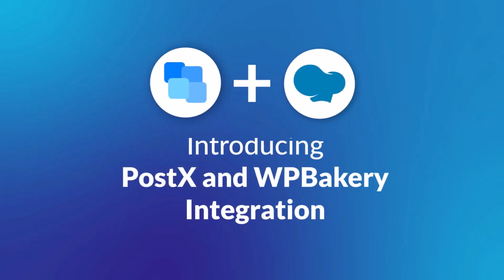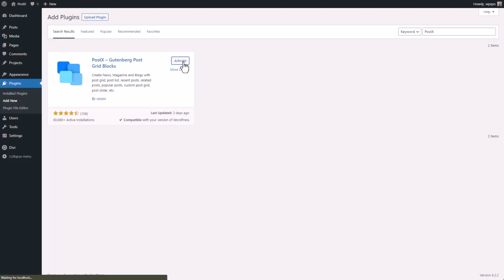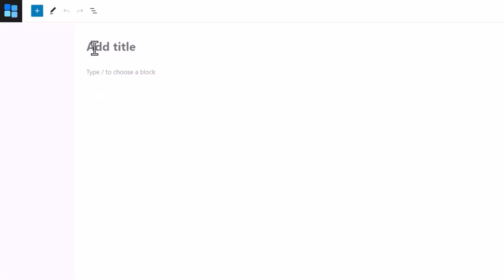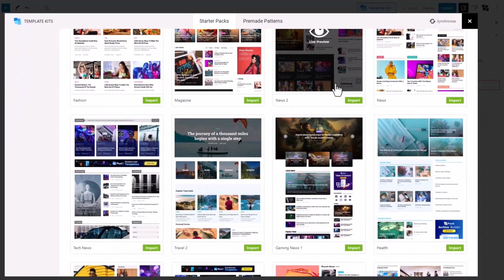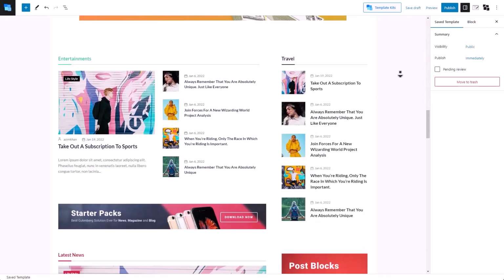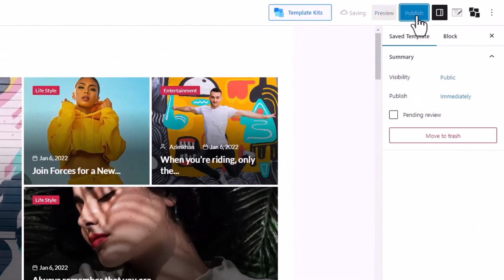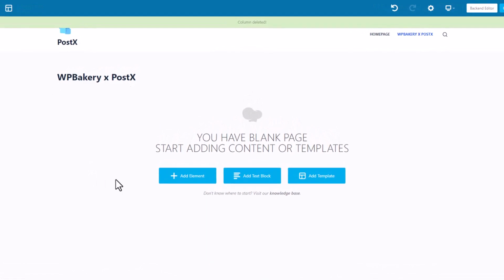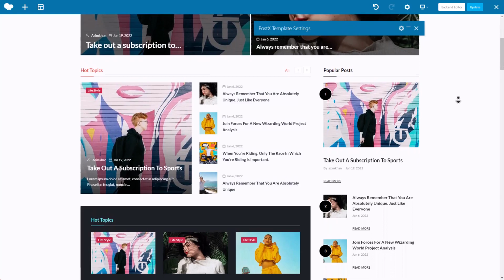How to use Gutenberg Blocks in WPBakery Page Builder using PostX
In this video, we will show you how to use PostX's Gutenberg blocks in the WPBakery builder. PostX makes it easier for its users to use its blocks or starter pack templates in the WPBakery builder so you can make the website of your dreams. Get PostX now!

Timestamps
00:00 Introduction
00:21 Enable Saved Templates
00:34 Create A New Template
01:22 Enable WPBakery Elements
01:33 Edit with WPBakery Builder
02:10 Frontend
02:20  Outro